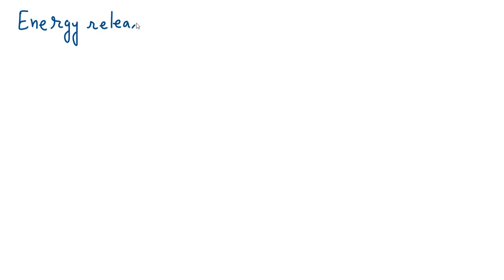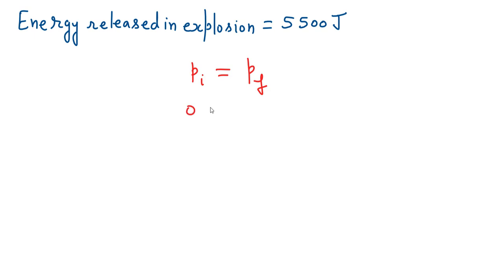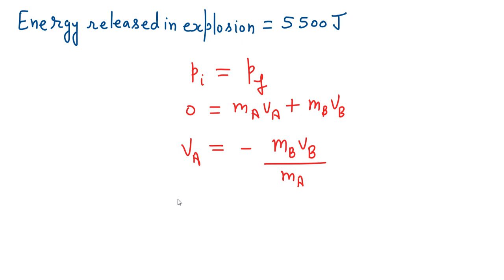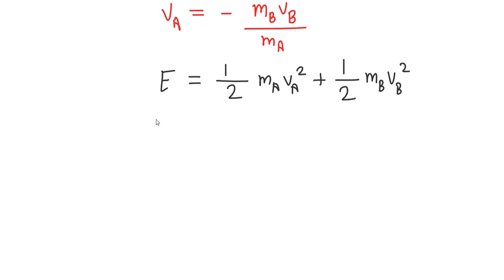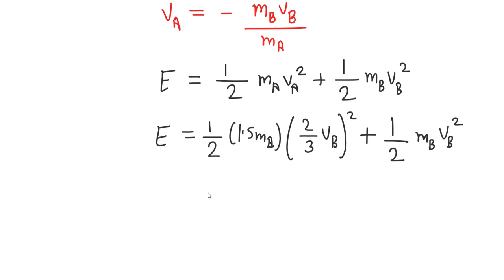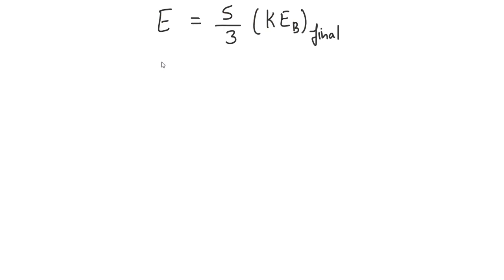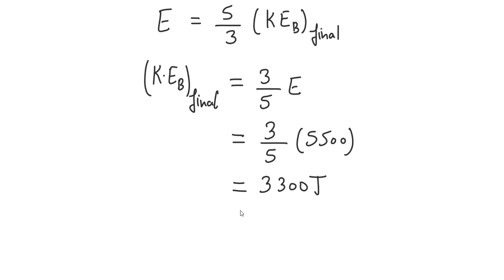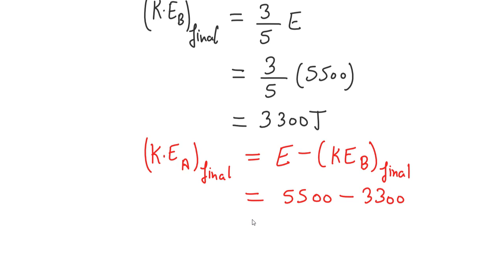An internal explosion breaks an object, initially at rest, into two pieces, one of which has 1 5 tim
An internal explosion breaks an object, initially at rest, into two pieces, one of which has 1.5 times the mass of the other. If 5500 J is released in the explosion, how much kinetic energy does each piece acquire

📕 Economics Q&A
📕 Chemistry Q&A
📕 Math Q&A
📕 Statistics Q&A
📕 Computerscience Q&A
📕 Accounting Q&A
📕 Biology Q&A
📕 Physics Q&A